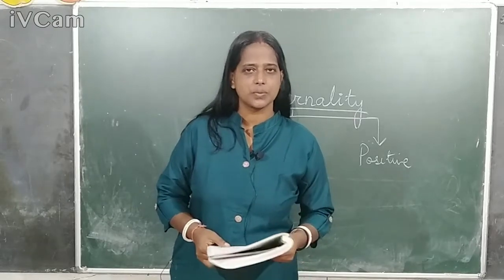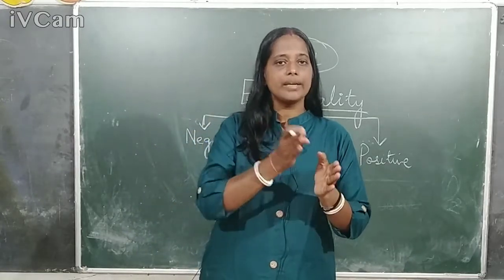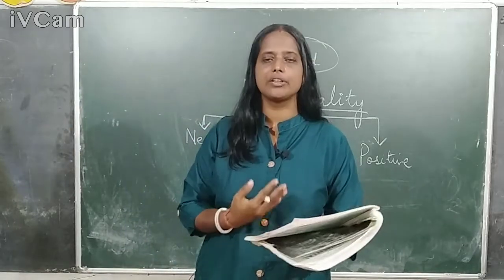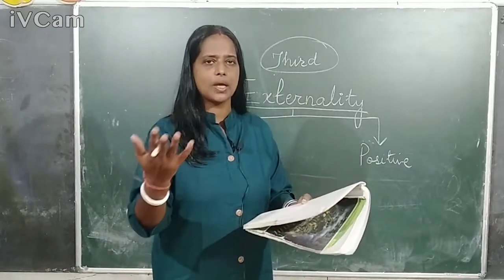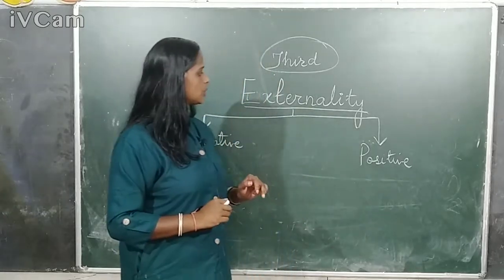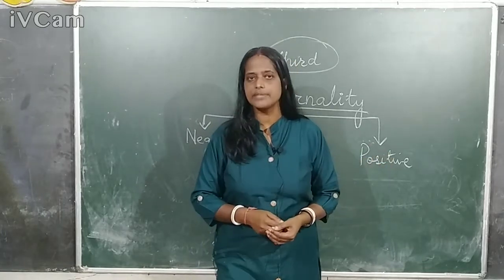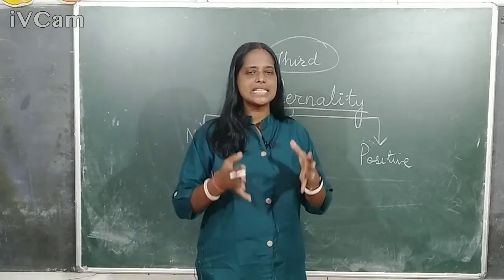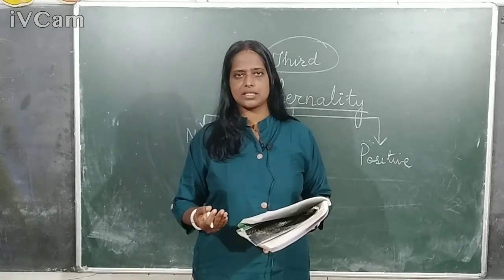Class 12 Environmental Science Chapter 7 - Environmental and Natural Resource Economics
Class 12 Environmental Science Chapter 7 -  Environmental and Natural Resource Economics -  Part 1- Externality